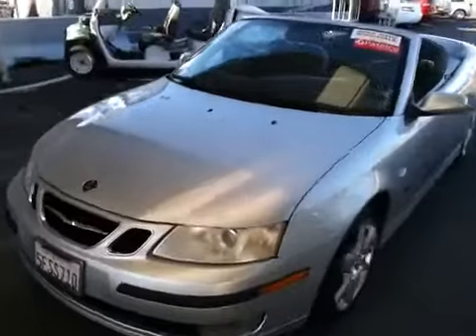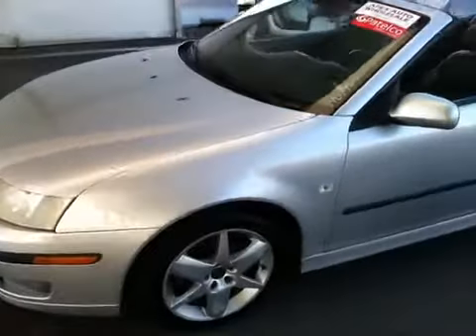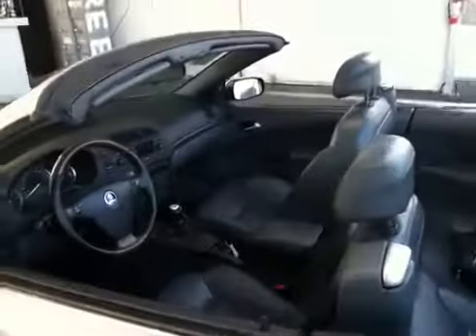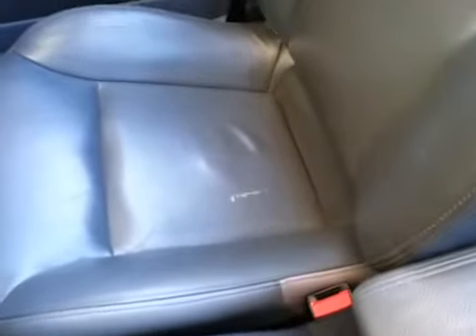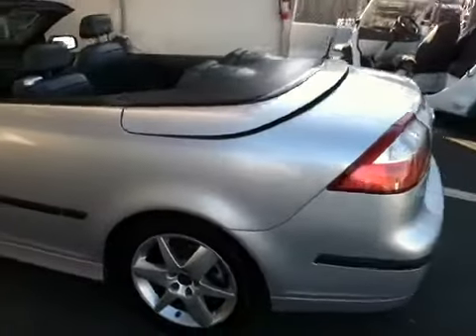2004 Saab 9-3 2dr Conv Arc Convertible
This is a 2004 Saab 9-3 2dr Conv Arc Convertible Front Wheel Drive with 5-Speed M/T transmission Silver[Silver Metallic] color and Charcoal Gray interior color.  This video is recorded and uploaded by cDemo Mobile Inspector.                                                         Detailed vehicle info with more photo(s) is available